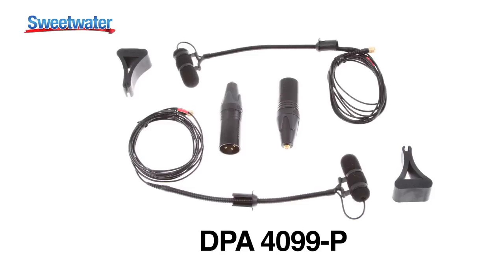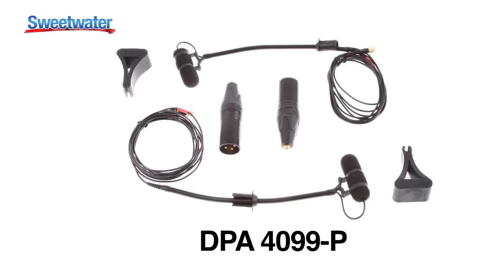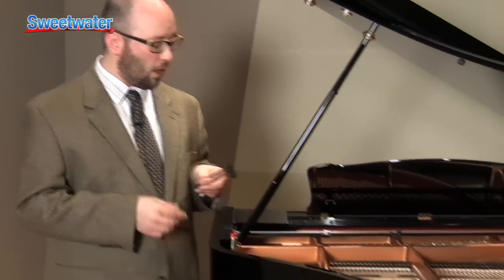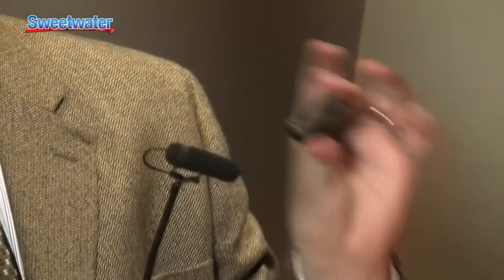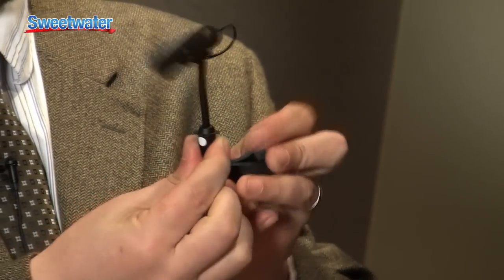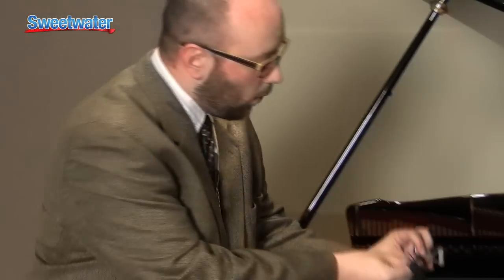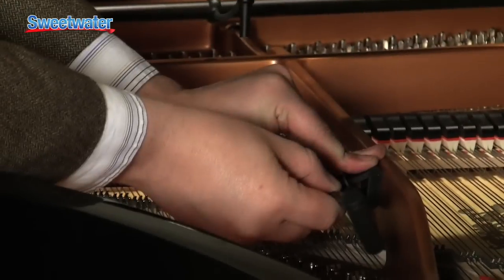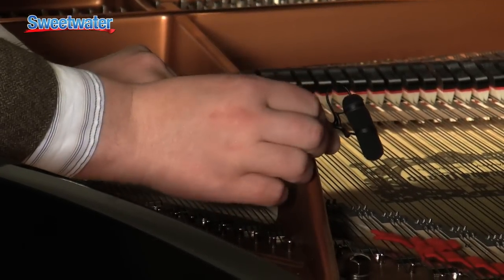DPA 4099-P Stereo Condenser Microphone Overview - Sweetwater Sound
Sweetwater Sales Engineer Nick Schenkel gives an overview of the DPA 4099-P stereo piano microphone. Enjoy the video, then learn more about the DPA 4099-P right